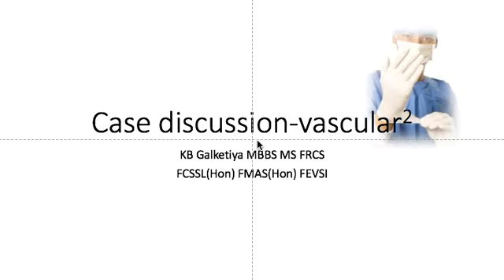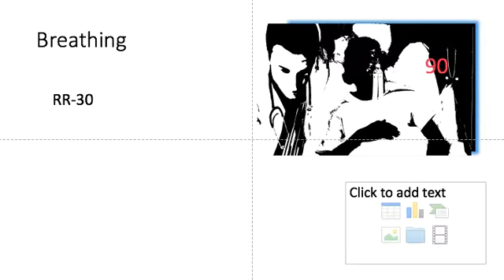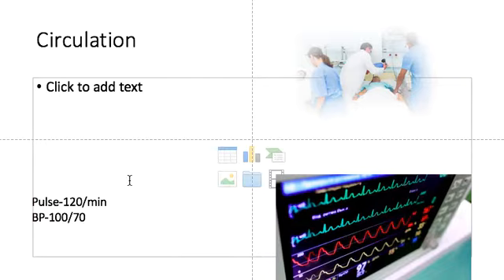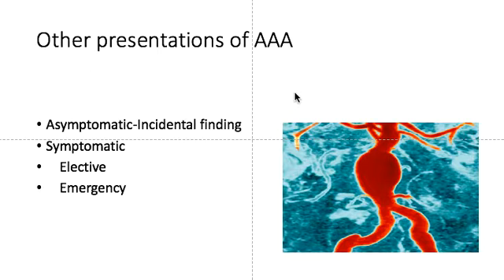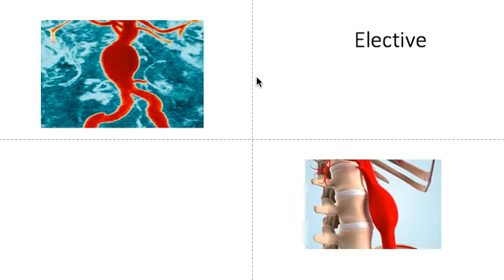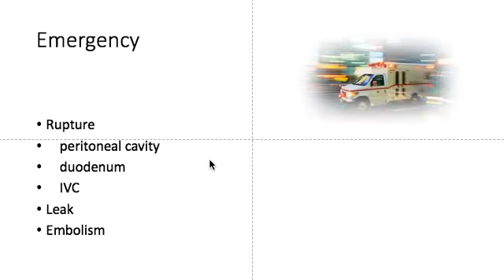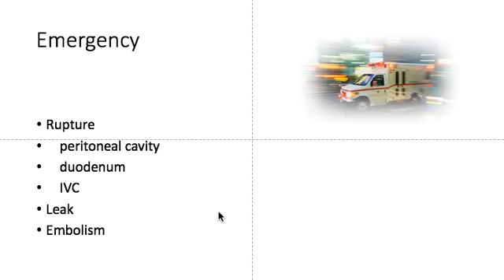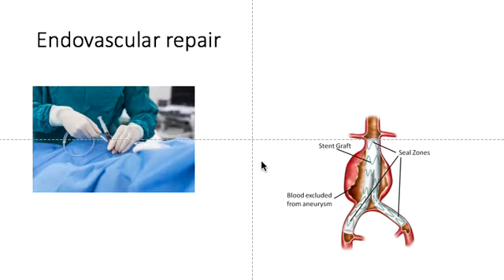case discussion vascular 2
Discussion on presentations of abdominal aortic aneurysms and management